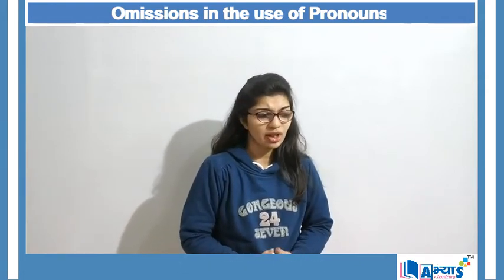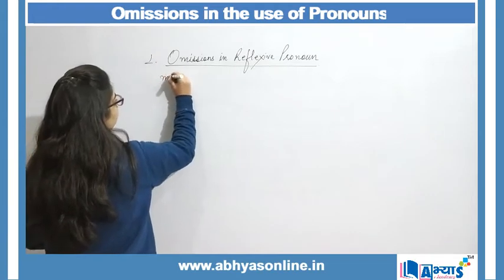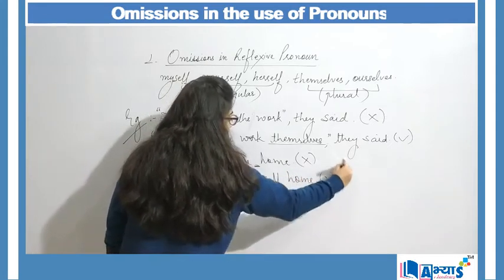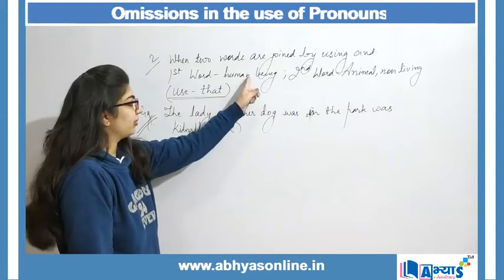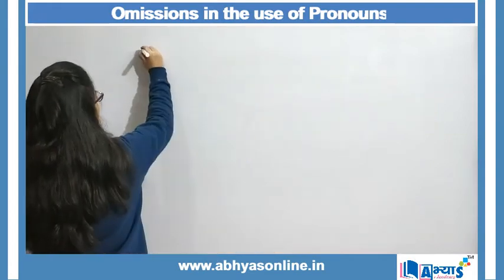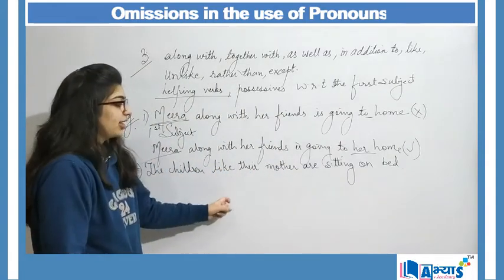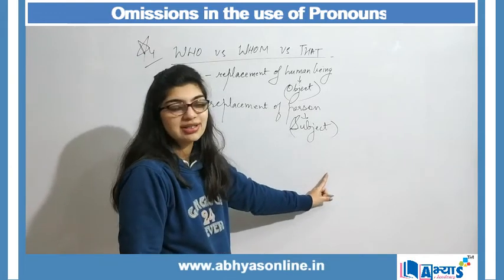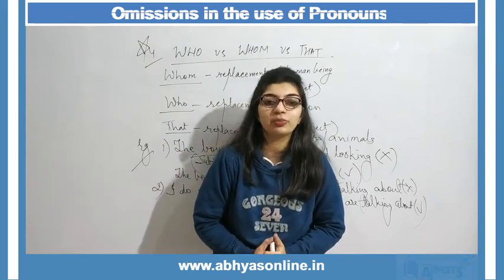Omissions in the use of Pronouns | English | Ms. Mrinal Bhasin | abhyasonline.in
Omissions in the Use of Pronouns:

Pronoun are those words that can replace a noun in a sentence.

1.  Usage of Reflexive Pronoun: The reflexive pronouns (ending in-self) are used when the action denoted by the verb is directed toward the thing referred to by the subject. Some examples are : Myself (Singular), Yourself (Singular), Yourselves (Plural)  and Ourselves (Plural)

Example:  Can you do it, without taking my help. (Incorrect)

Can you do it yourself, without taking my help (Correct)

2. If two words are joined by ‘and’ one being a human and other being an animal /non living thing, a relative pronoun ‘that’ is used.

Example:  The woman and her dog I saw yesterday have been kidnapped.  (Incorrect)The woman and her dog that I saw yesterday have been kidnapped. (Correct)

3.  WHO Vs WHOM Vs THAT Relative pronoun : Relative pronoun ‘ whom’ is used to replace a human object of the sentence, while ‘who’ is used to replace subject of the sentence.

Example: The boy came here is a very good singer.  (Incorrect)

The boy who came here is a very good singer.(‘ Who ‘ has been used for the boy which is the subject of the sentence).

4. When two subjects joined by As well as, Together with, Along with, And not, In addition to, Like, Unlike, With, Rather than , Except, No less than, Nothing but etc.  takes helping verb and possessive pronoun as per first subject.

Example: Meena as well as her children has returned to home. (Incorrect)
Meena as well as her children has returned to her home. (Correct)